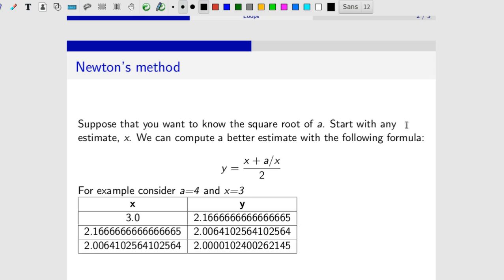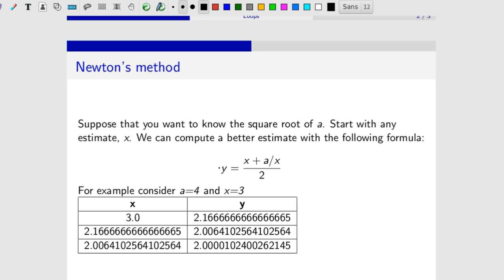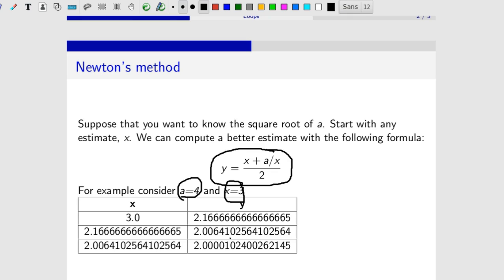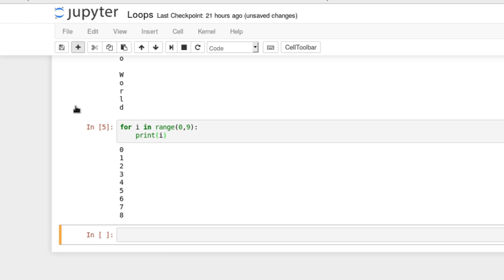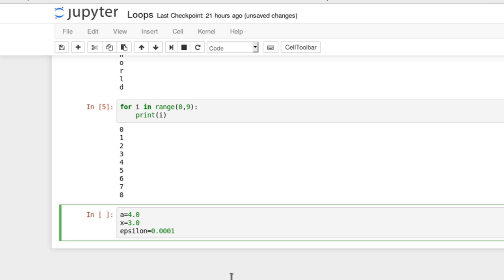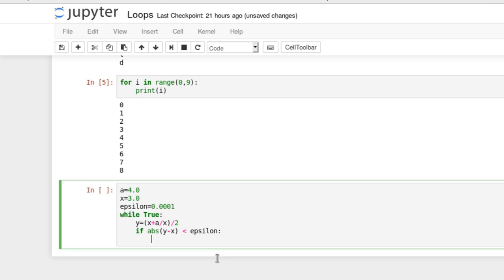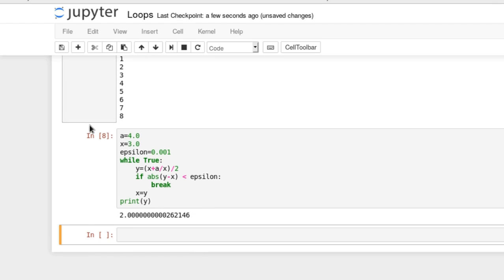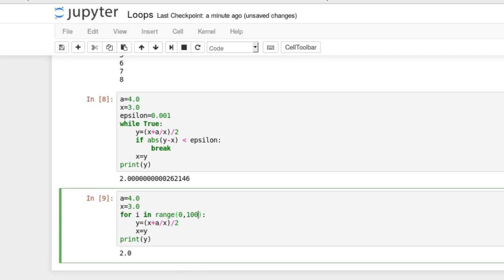Module 2: Newton's Method